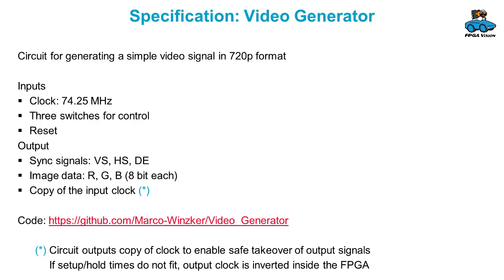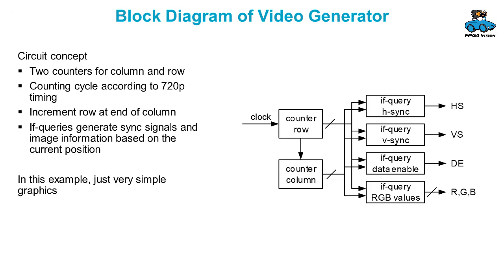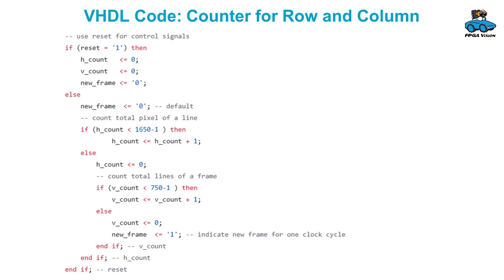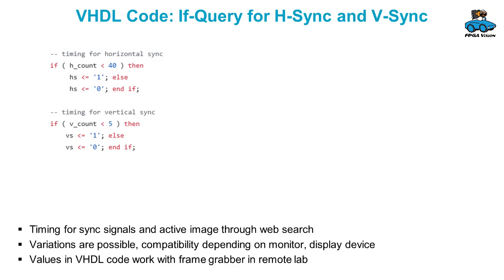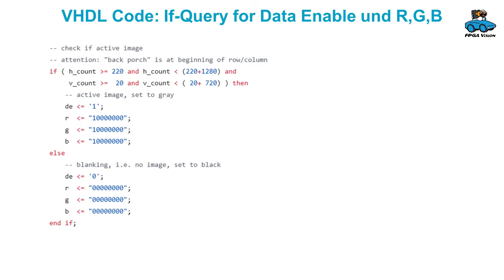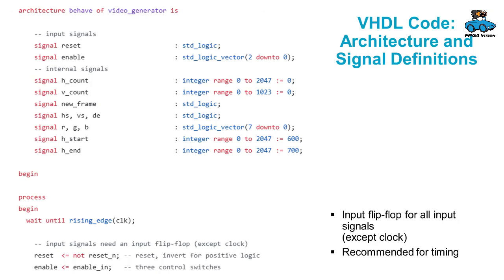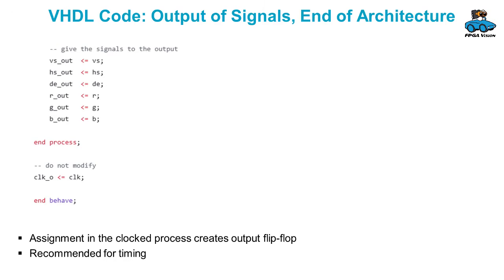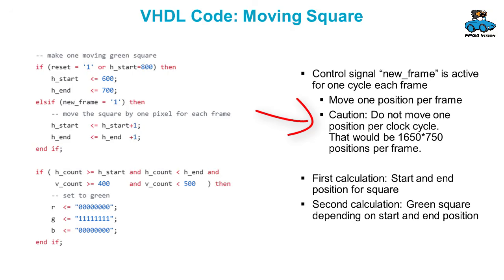Video Generator for Beginner - VHDL Design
Video 2. Lecture Series on VHDL and FPGA design for beginner.

Lecture 2 of a project to implement a simple video generator on an FPGA. This video explains the block diagram and VHDL design.